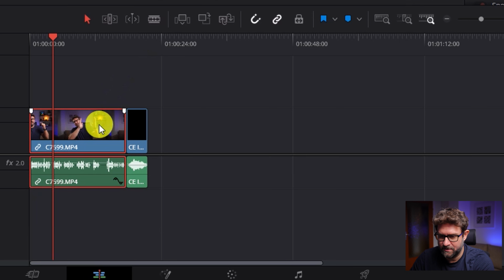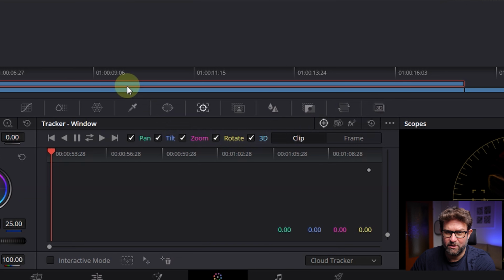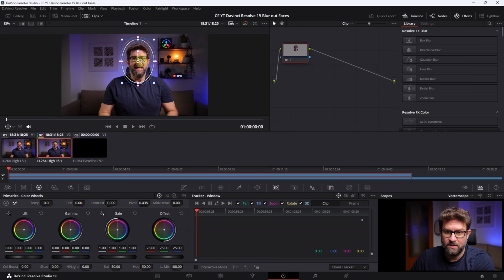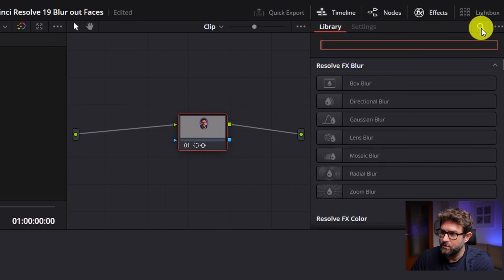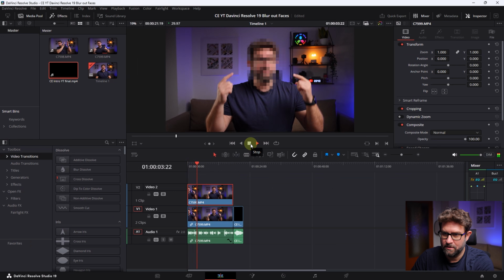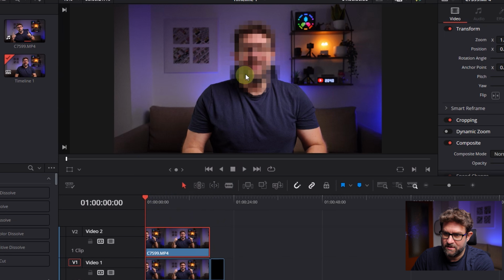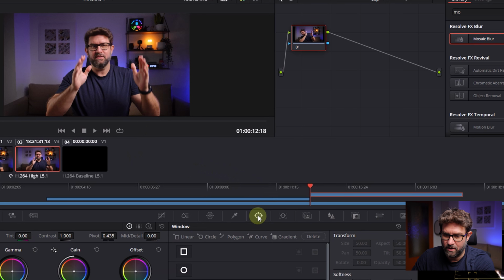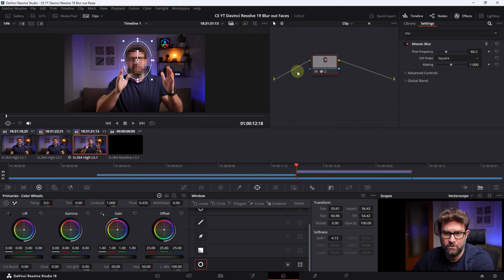DaVinci Resolve 19 - The FASTEST Way to Blur a Moving Face or Object FREE Version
In this video 🎥, I'll show you how to blur a face or object in DaVinci Resolve 19—even if the person moves! 🏃‍♂️ Whether you're using the free version or the Studio version, this guide will help you create a clean and professional face blur effect. Perfect for disguising identities or adding privacy to your videos 🔒. Follow this step-by-step DaVinci Resolve tutorial and master face blurring in no time!

⏱Timestamps:
0:00  Introduction
0:33 Preparing the footage
1:45  Track the face
3:40 Applying the blur effect
5:14 Moving Away from the Blur Effect
9:05 Outro & Thank you for watching!